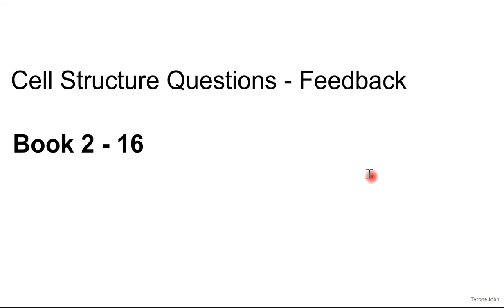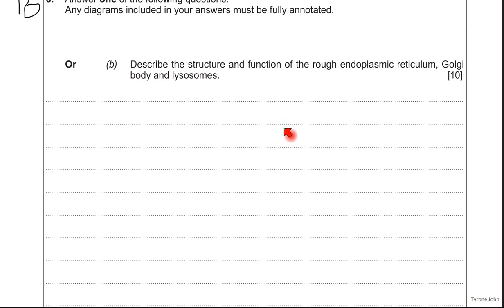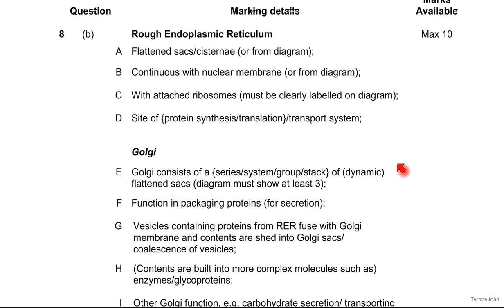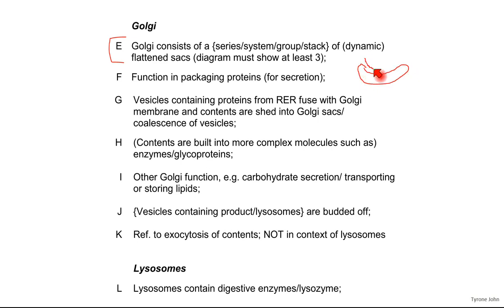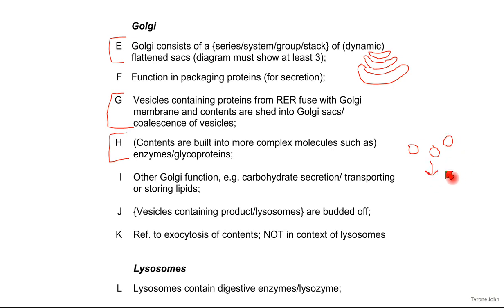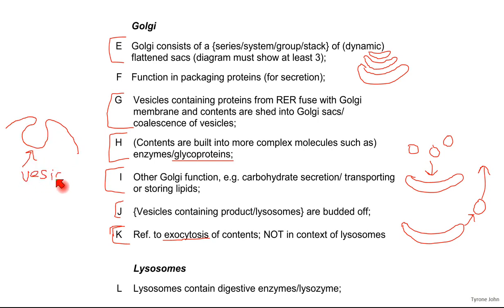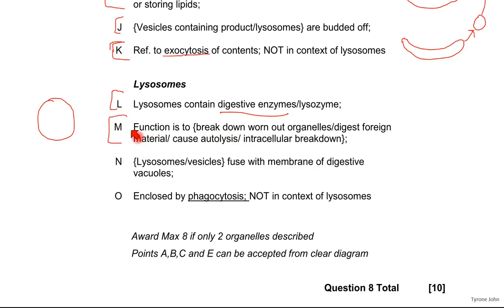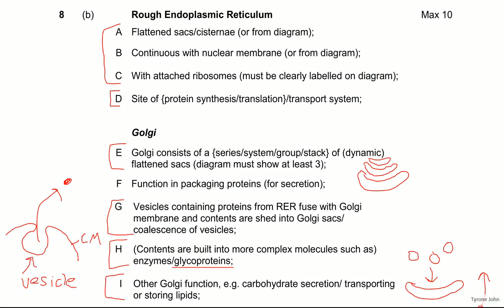How to answer A-Level biology questions on cell structure for WJEC and EDUQAS exam boards.